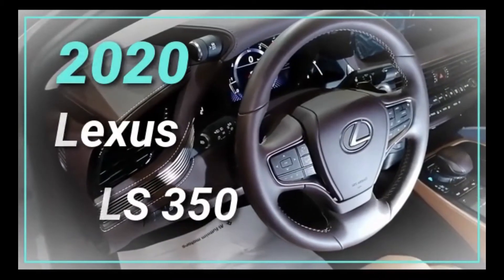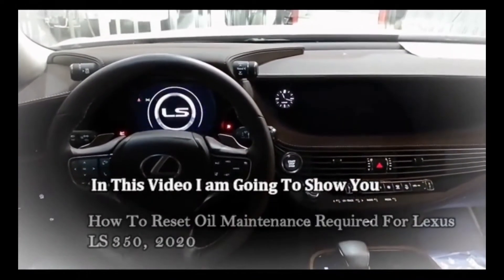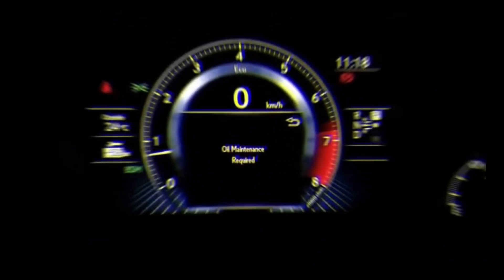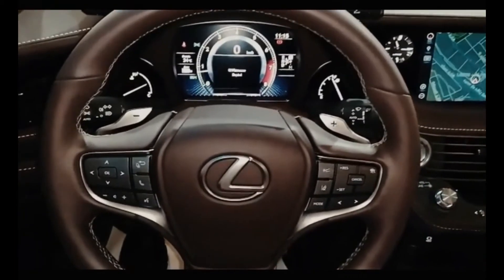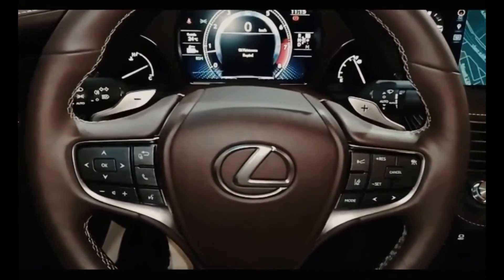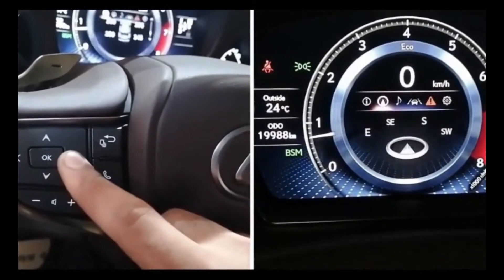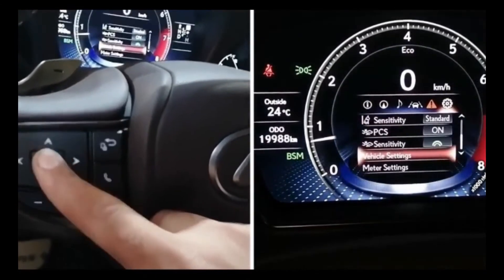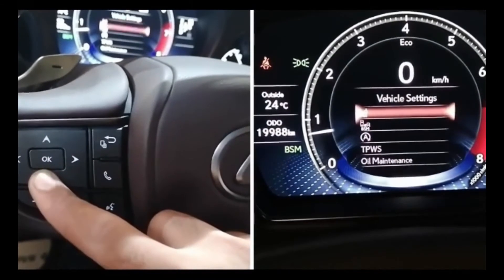How To Reset Oil Maintenance Light On Lexus 2020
With each generation of LS they come up with a new way to reset the Service reminder. This time it actually is logical process.
Engine Oil Change,DIY
Do It Yourself (Hobby)
lexus
Lexus ES350, 2016 To Onwards
Lexus LS350 2020
Reset Maintenance Required Light
Reset Maintenance Required
Reset Maintenance Light